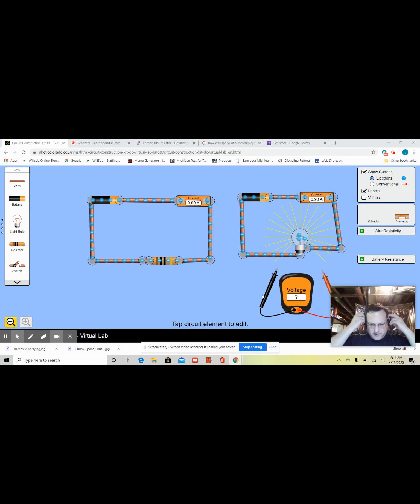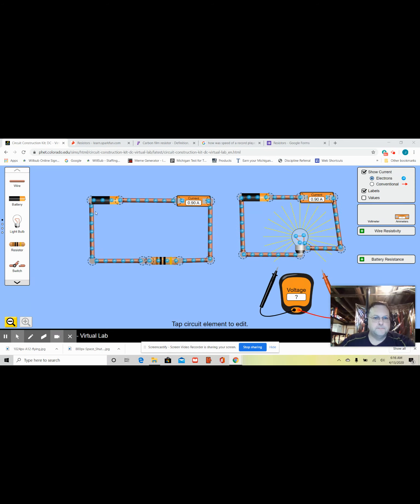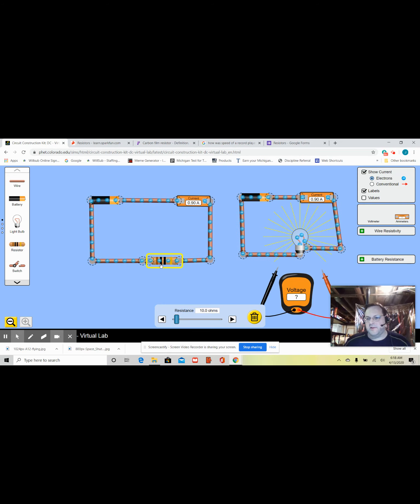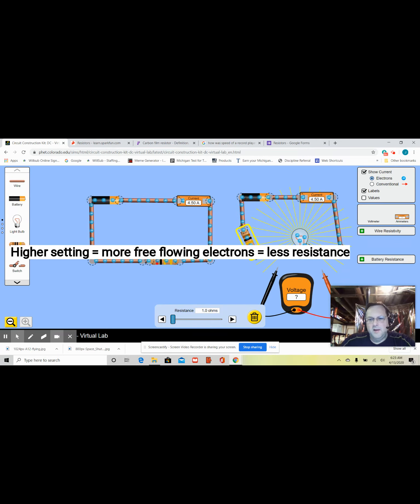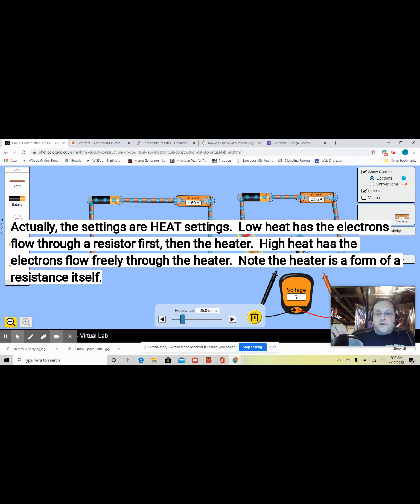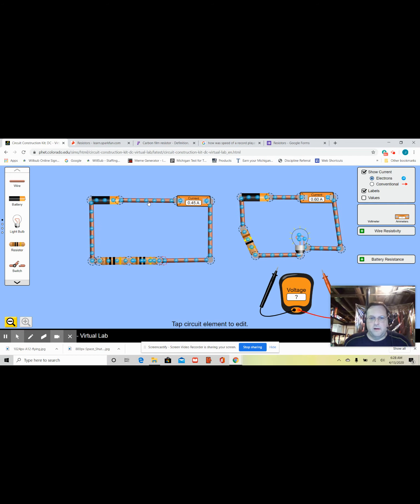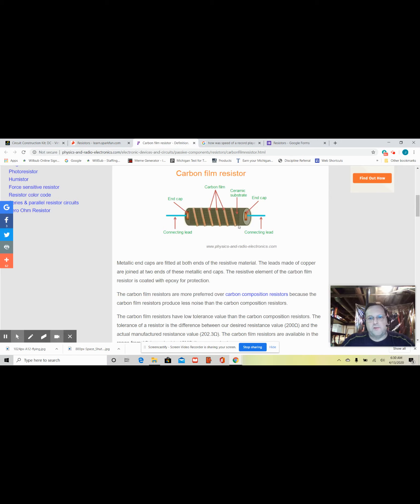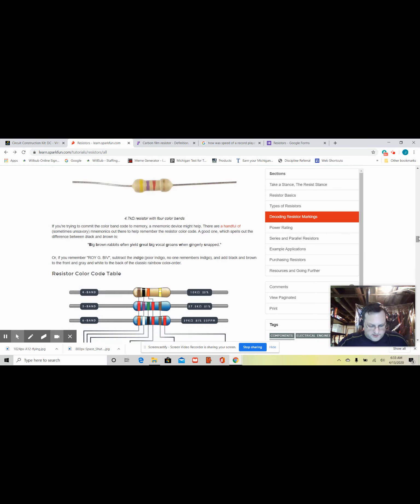resistors final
Resistors described